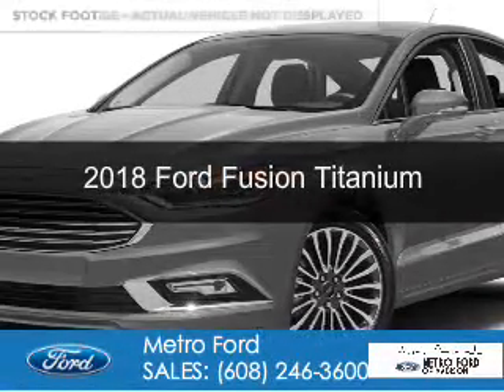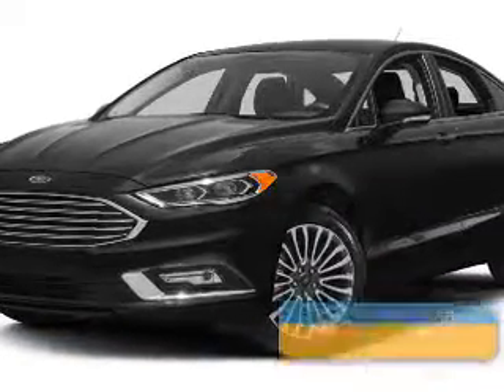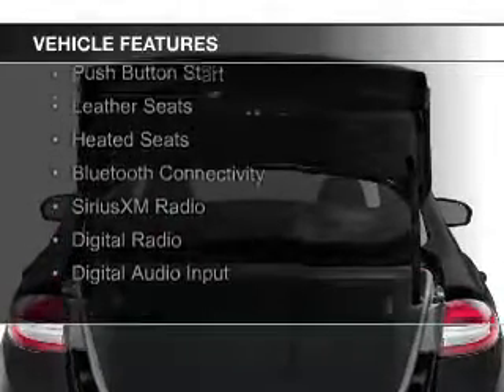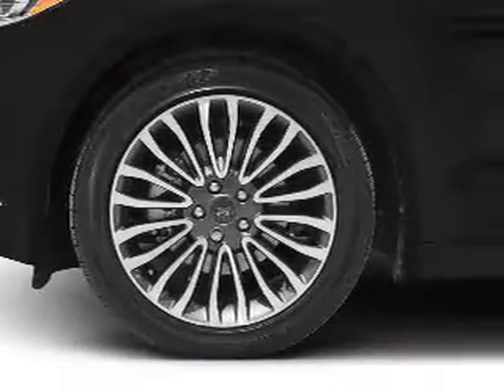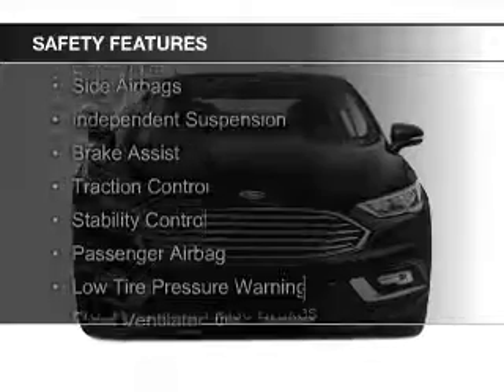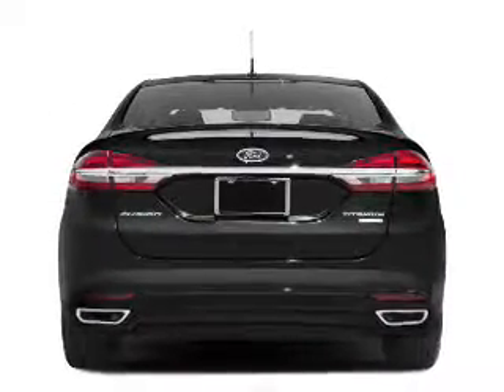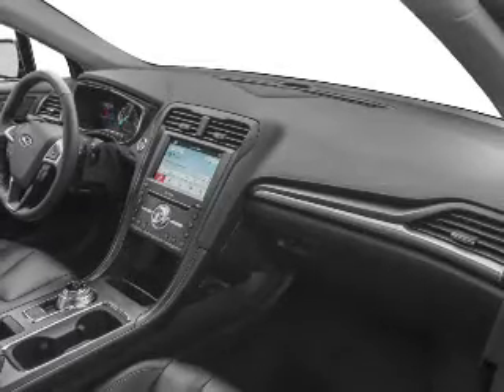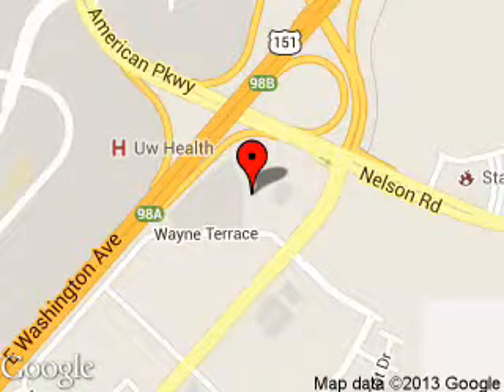2018 Ford Fusion - Madison WI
Phone:
Year: 2018
Make: Ford
Model: Fusion
Trim: Titanium
Engine: 2.0 liter inline 4 cylinder 16 valve
Transmission: 6-Speed Automatic
Color: Ingot Silver Metallic
Mileage: 1
Address:
5422 Wayne Terrace